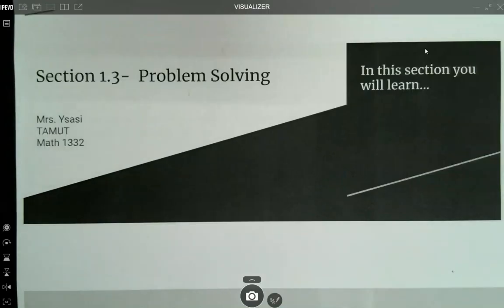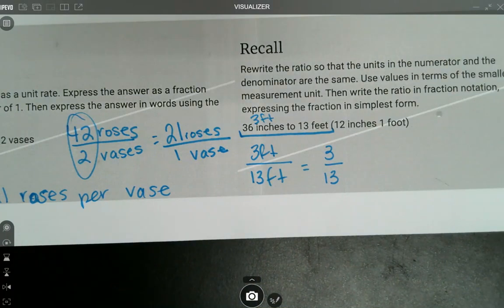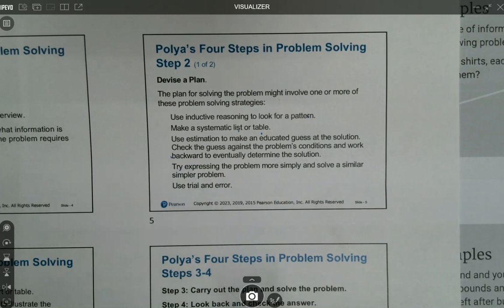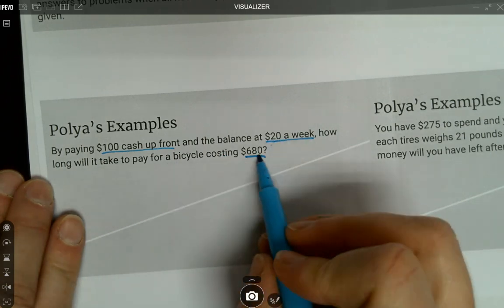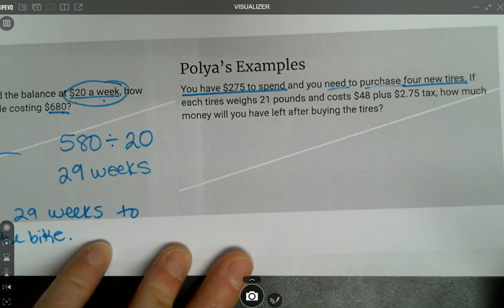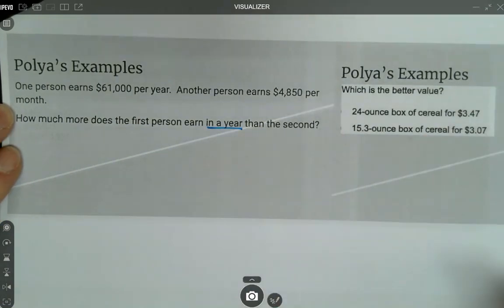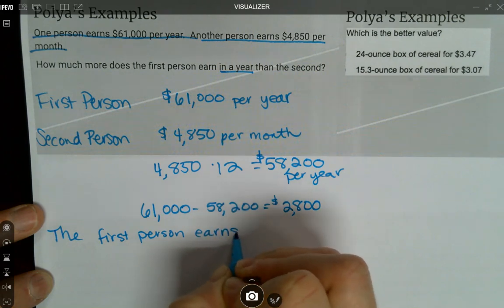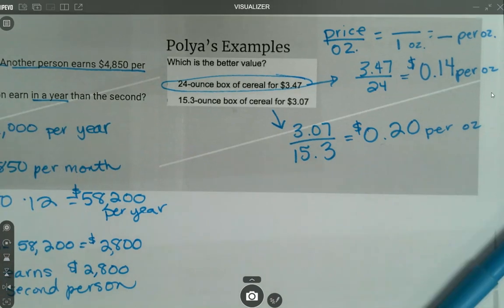Math 1332 1.3 Problem Solving